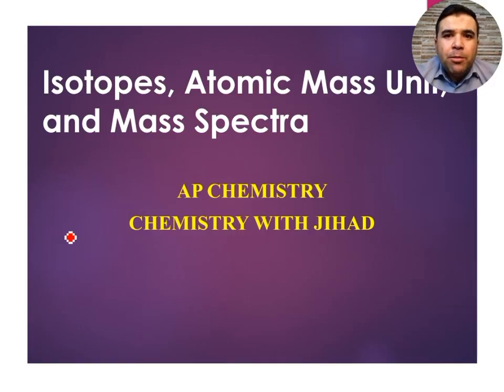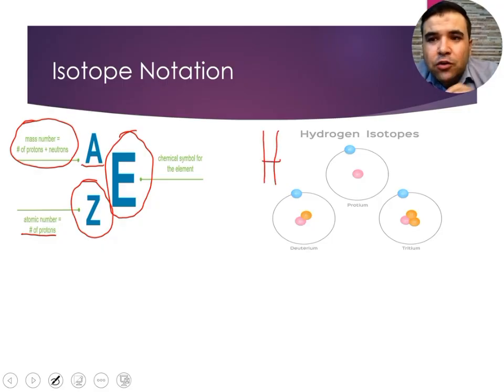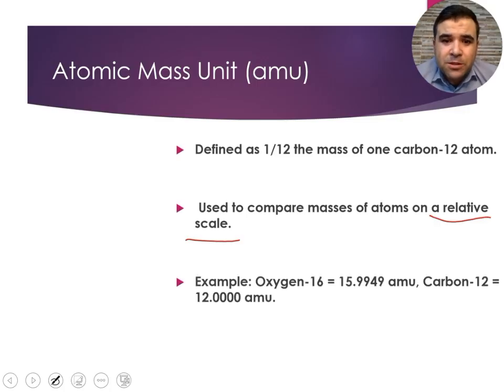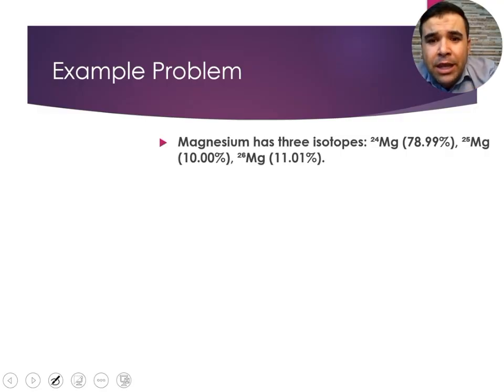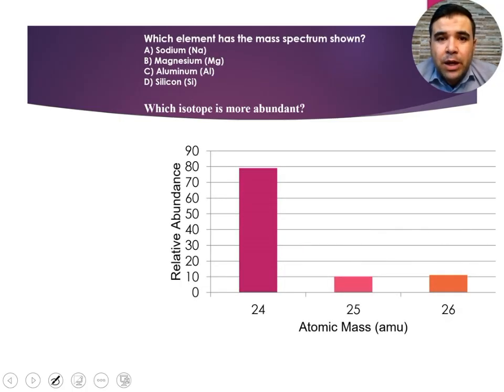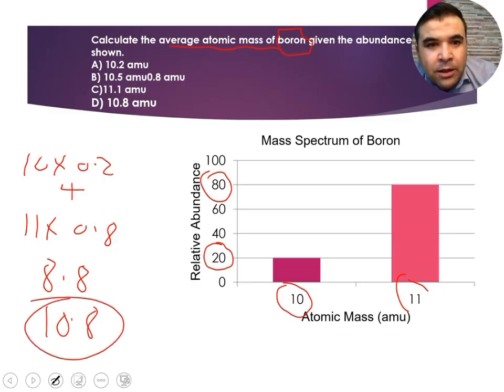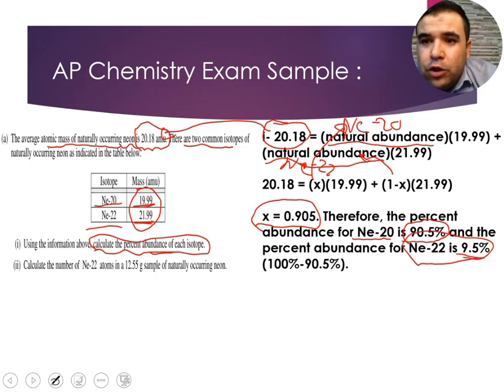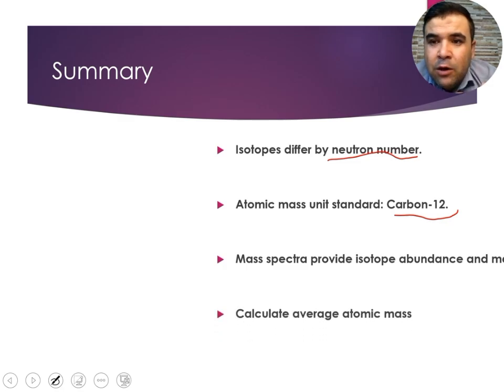AP Chemistry / Unit-1 (Isotope - Average atomic mass - Mass spectra of elements )